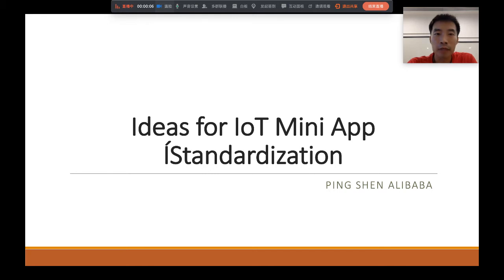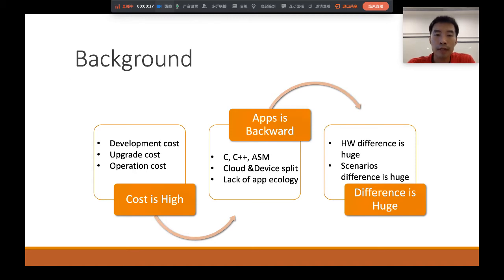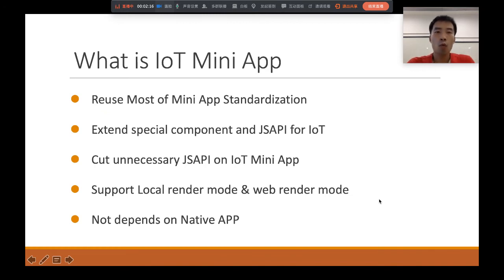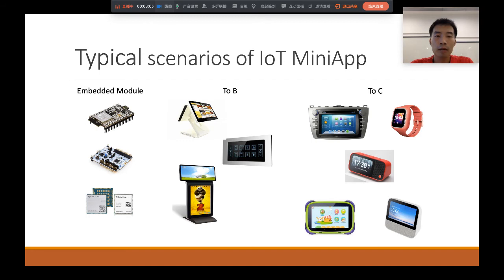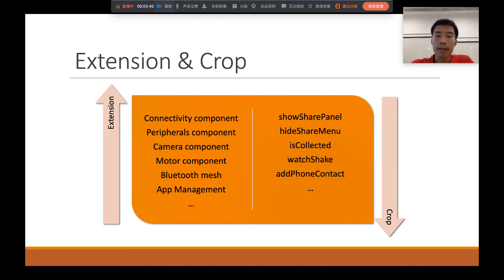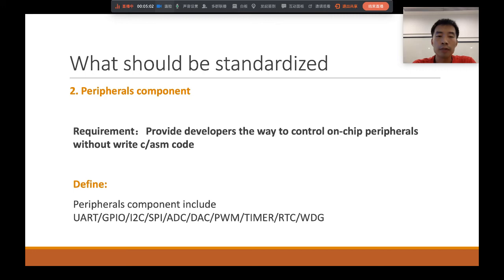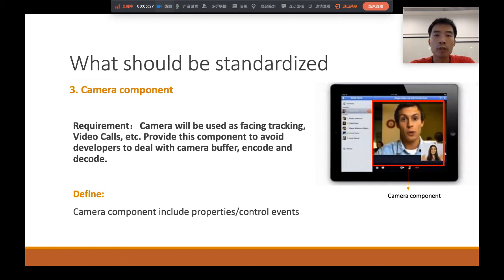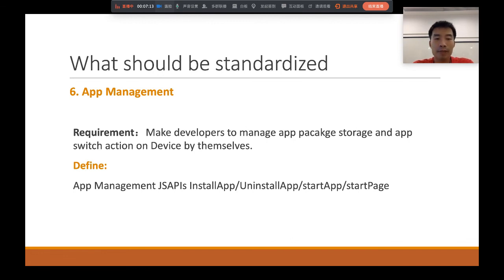Ideas for IoT MiniApp Standardization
Presented by Ping Shen, Alibaba, for the MiniApp Virtual Meeting, July 30-31, 2020